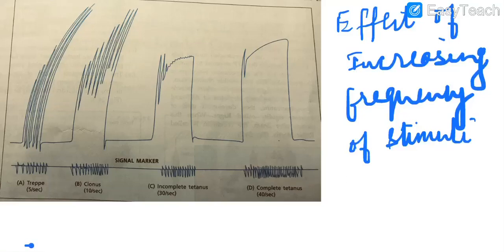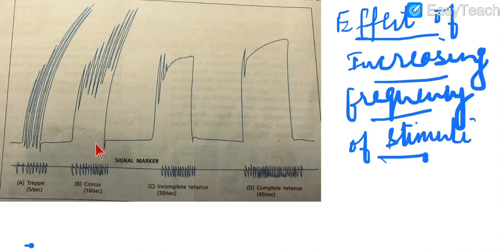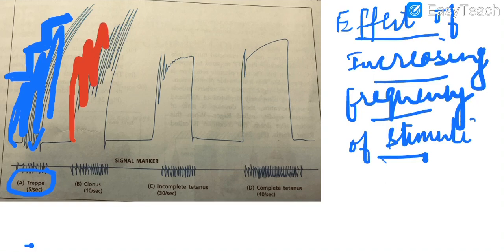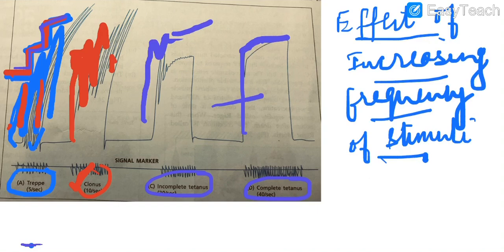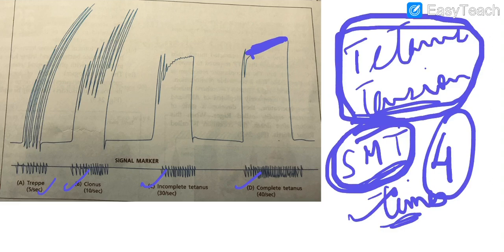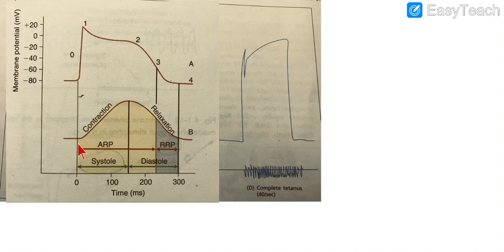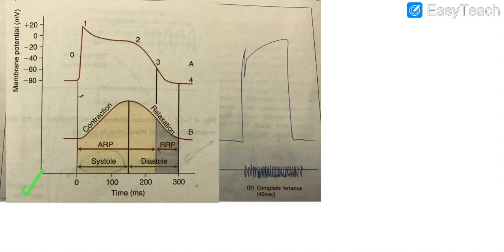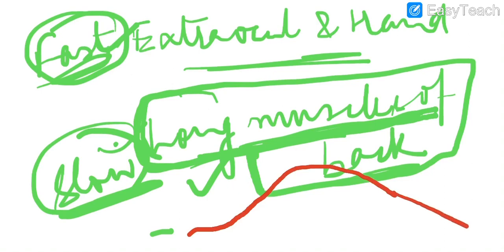Effect of increasing frequency of stimuli on skeletal muscle contraction